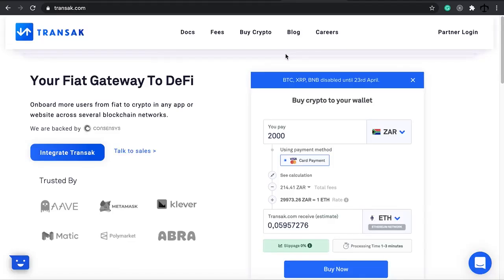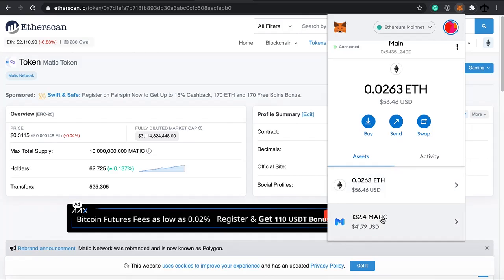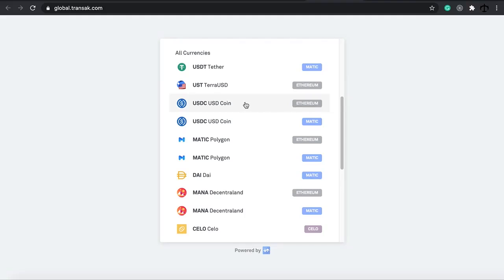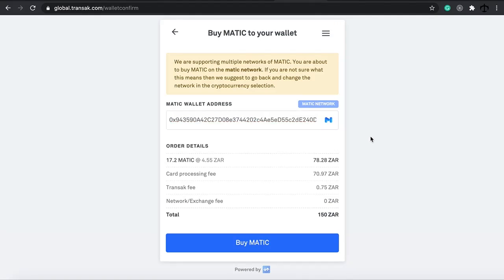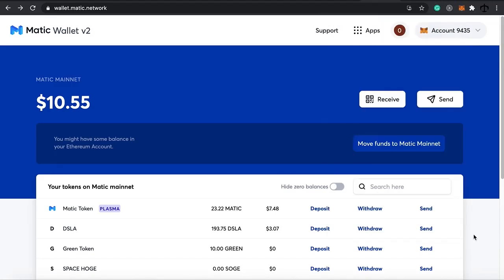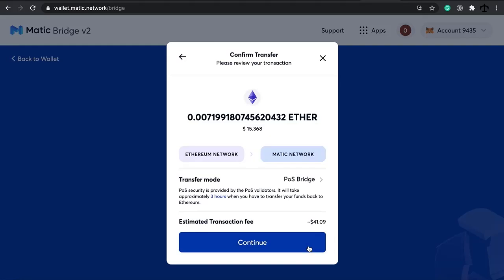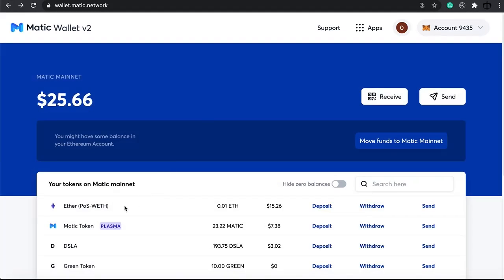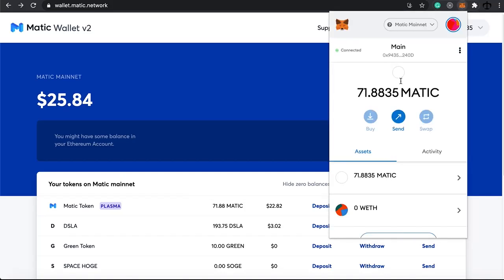How to get MATIC tokens on the Polygon mainnet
How to buy MATIC tokens on the Polygon network .
This video is an explainer video on "how to get MATIC on the Polygon mainnet on Metamask".

MATIC is great because of the extremely low cost GWEI/GAS prices and here is an explainer video on how you can get MATIC on the Polygon mainnet on your metamask, so you can buy MATIC NFT drops through your metmask.

If you have any questions be sure to drop us a comment!

for our website.

for helping with this video.